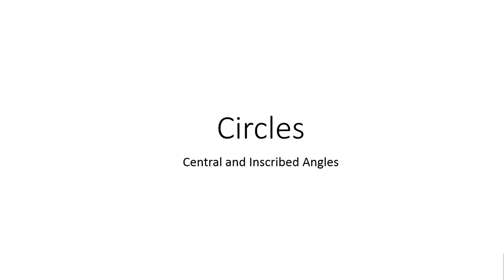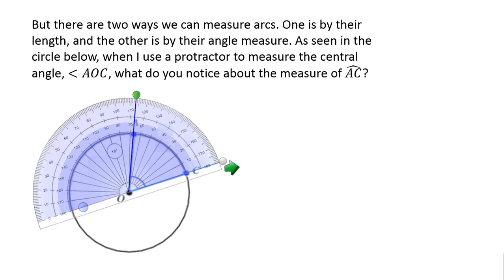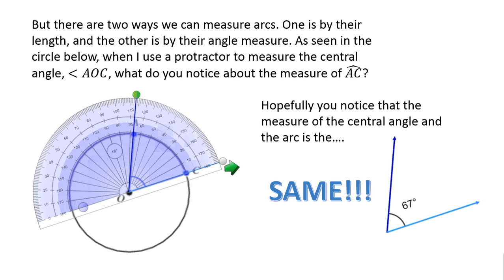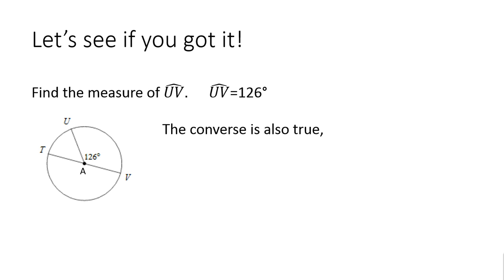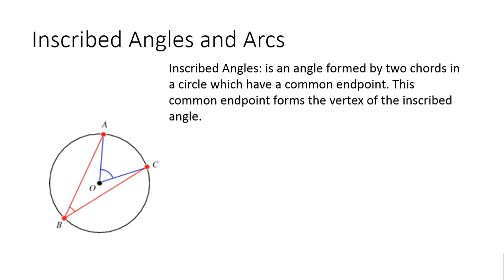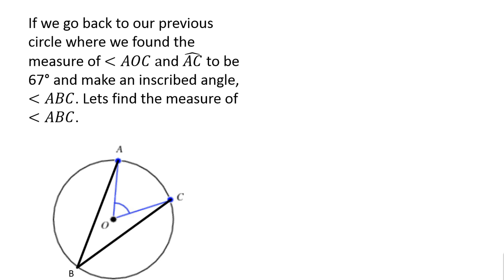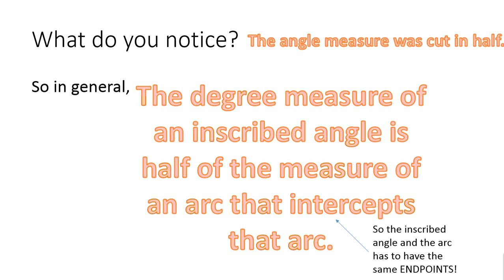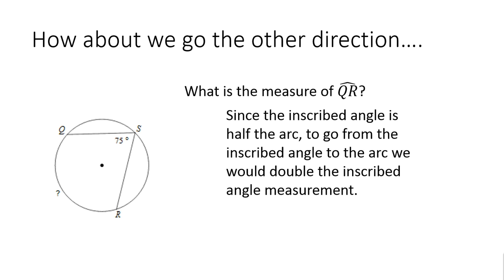Central and Inscribed Angles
Properties of central and inscribed angles and how it relates to arcs.